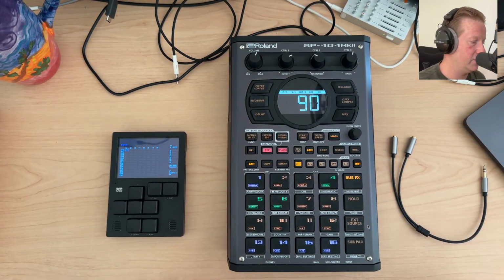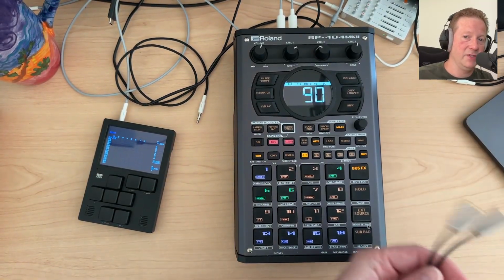m8 - Rendering Effects With the SP404 mk2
@OliverEvergreen wanted to know how to use the SP404 mk2 to render effects into the Dirtywave M8.  It's not too hard, and most likely you'll just need a headphone splitter like this